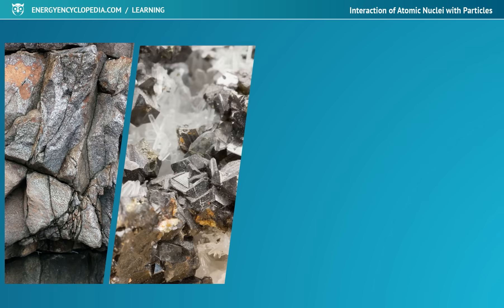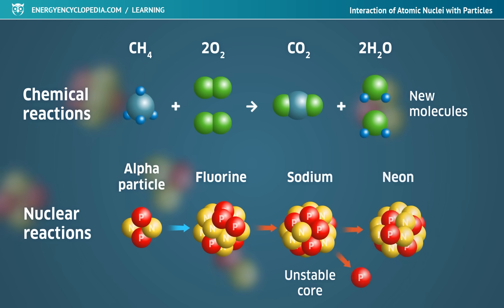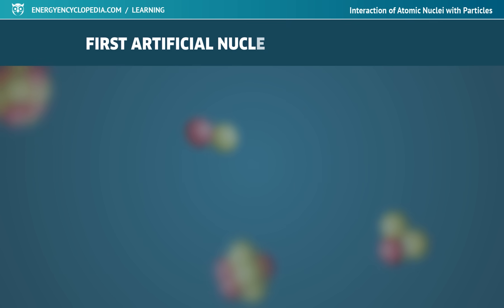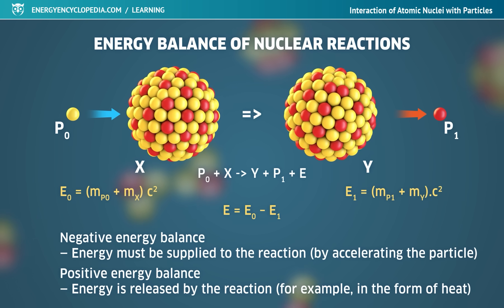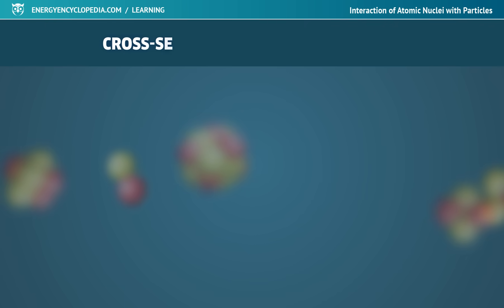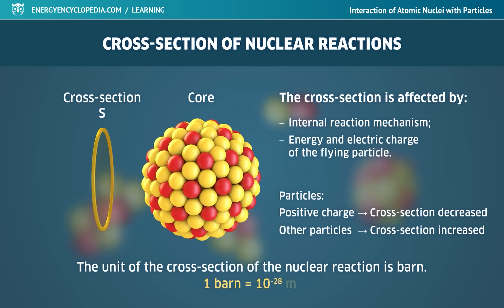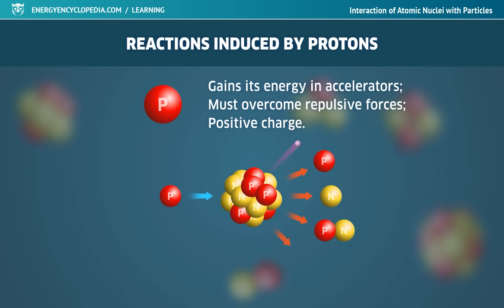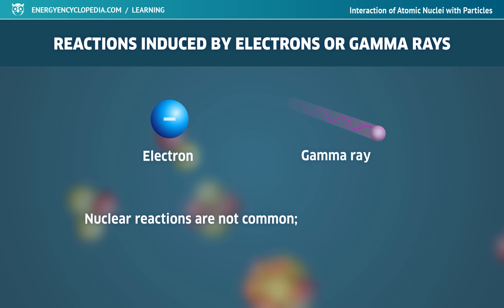Interaction of atomic nuclei with particles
At the beginning of the 20th century, a new awareness of the structure of matter, based on several important discoveries, began to take shape. According to new theories, the atom was no longer its smallest indivisible part, but became a gateway to the microworld of subatomic elementary particles. Interest in elucidating the internal structure of atoms was started by Wilhelm Conrad Roentgen with the discovery of X-rays penetrating solid matter. Henri Becquerel subsequently discovered the natural ability of uranium salts to emit radiation without any external energy source and Marie Curie Skłodowska named this property radioactivity.

00:00 Interaction of Atomic Nuclei with Particles
02:45 The Course of Nuclear Reaction
03:35 First Artificial Nuclear Transmutation
03:52 The Use of Nuclear Transmutation
04:08 Nuclear Reactions Conservation Laws
05:16 Particle Interactions with Atomic Nuclei
06:53 Cross-Section of Nuclear Reactions
08:38 Classification of Nuclear Reactions
08:58 Reactions Included by Neutrons
09:50 Reactions Included by Protons
10:30 Reactions Included by Heavier Nuclei
11:40 Reactions Included by Electrons and Gamma Rays